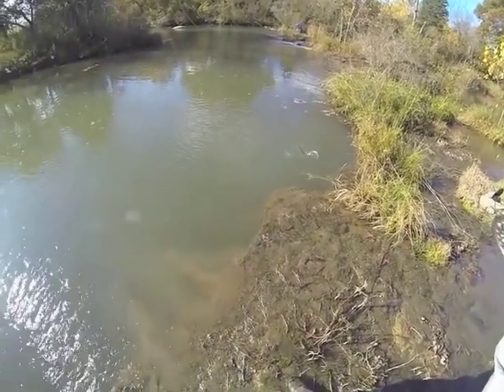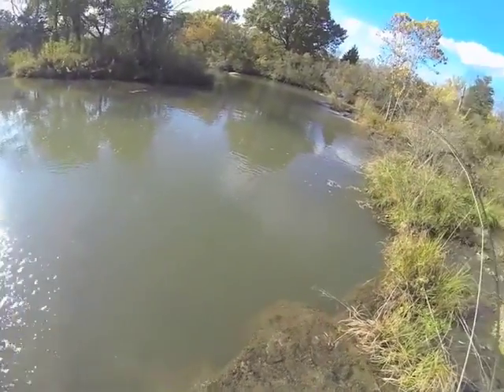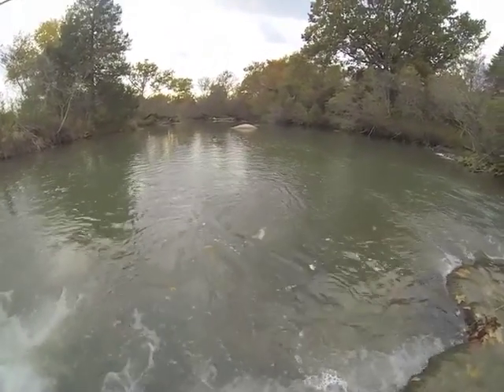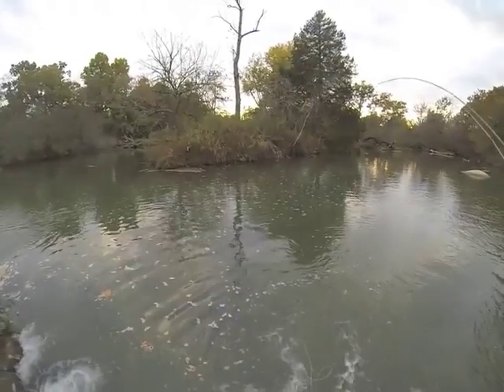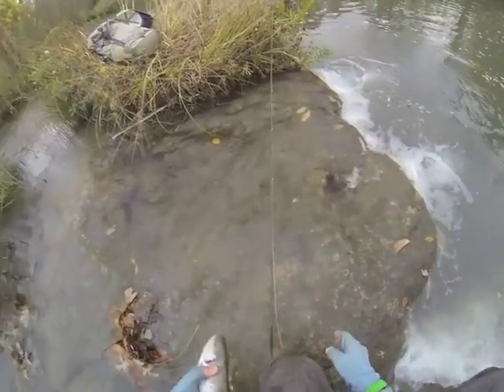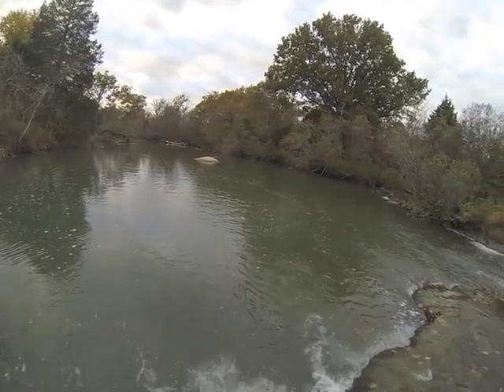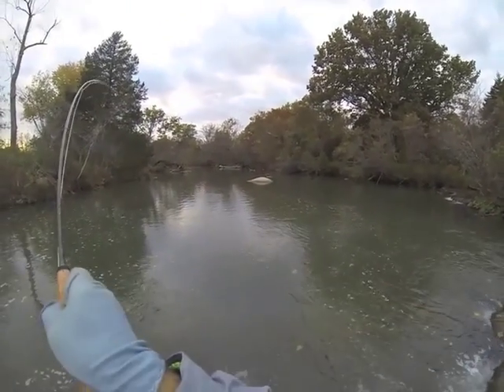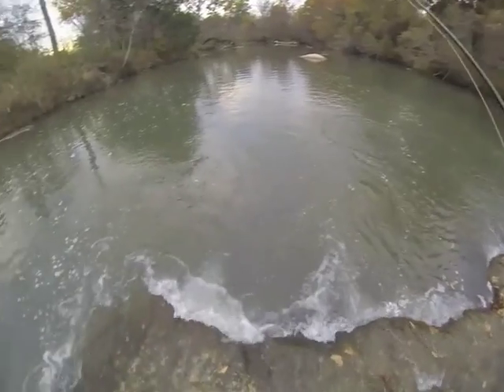How to fly fish Blue River Oklahoma Fall 2013 | Vintage Video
See the Fish. Be the Fish. Catch the Fish. How to fly fish the Blue River, Oklahoma. High water and good cold conditions for the catch-and-release area of nearby Tishomingo and the Blue River area.
Fly fishing on the Blue River in Southern Oklahoma, USA, in the fall of 2013 with Texas Fly Caster.
This location is a lot easier than you think, and has better trout in it than the catch-and-kill park further downriver. The Blue River gets a high percentage of water from underground aquifers and has hard bottom in areas, which make it very clear and the water color almost aqua at times.
The clarity also brings predators feeding from above on the trout below. The Blue River has also had otter invasions over the years.
The Blue River trout stocking is SEASONAL - typically from November and now extending into March. It is much less crowded than Beaver's Bend Park in Broken Bow Oklahoma.